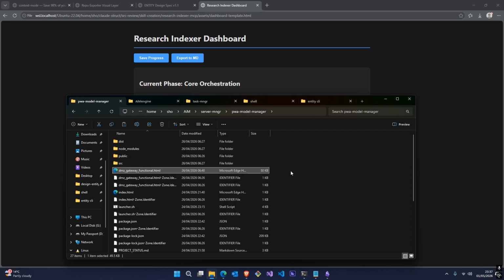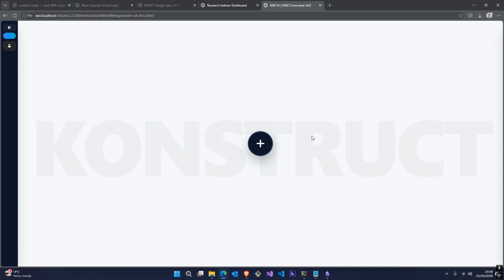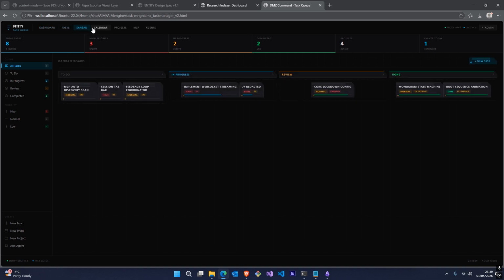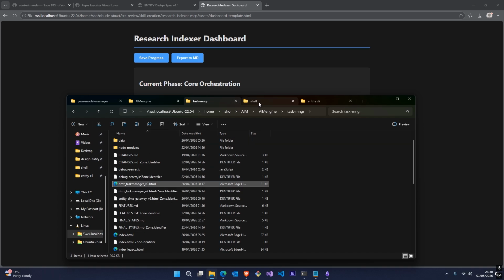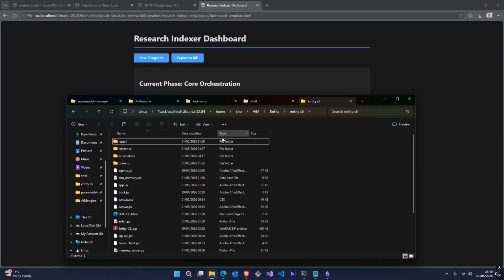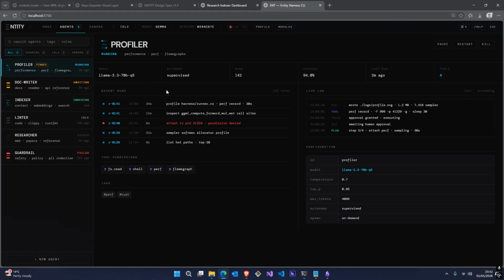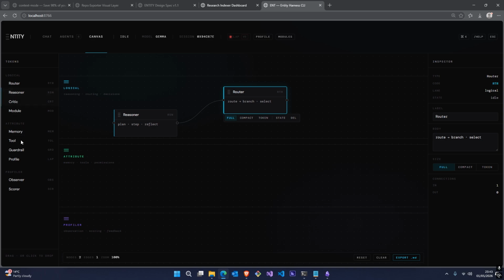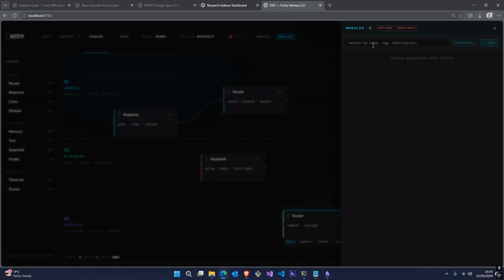Harness + Command Node Dev PT 1. LAP Overview.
After loosing data with openclaw, i decided to make my own ai harness. I show some side apps that facilitate multi-discipline training and ai video generation. this open-ended harness turns your llm into an action style model. it's turned into an interesting project and will go more in-depth in future updates.. LAP - is an internal Cognitive Environment its agent controllable and replaces/enhances the typical skill.md paradigm in favour of  rt dynamic logic building.